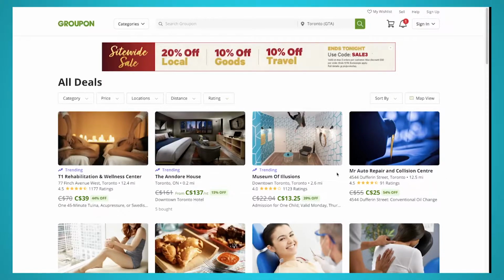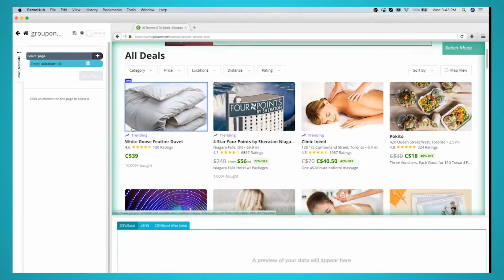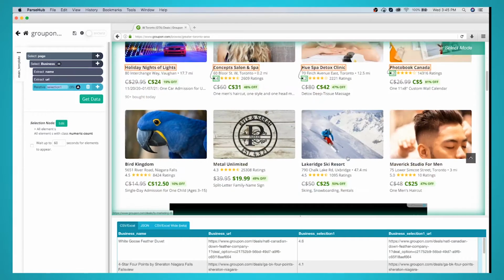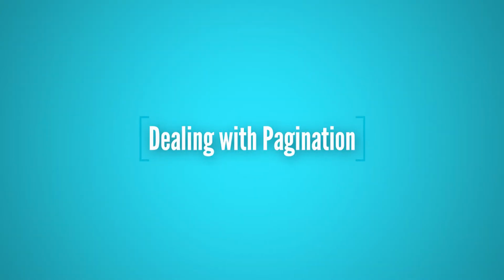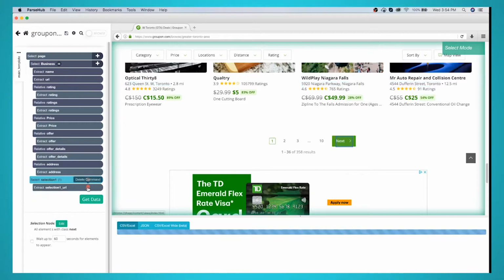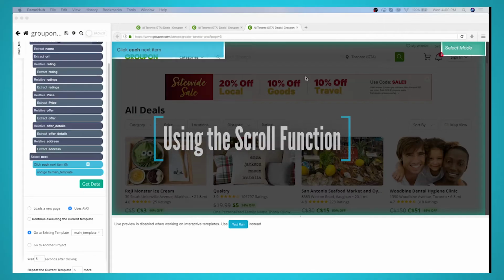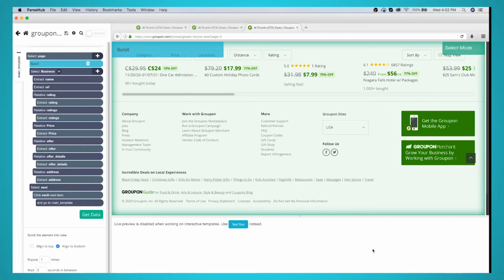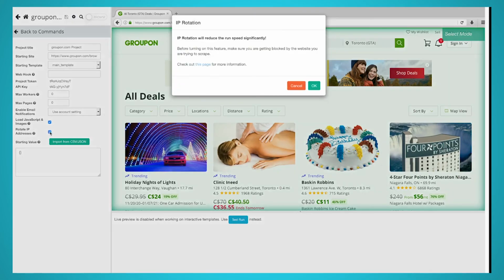Scraping Groupon Deals With ParseHub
Groupon is a great way to see what kind of discounts other local businesses are providing.

You can use this to help you generate ideas of what customers like or even do a competitor analysis.

You can possibly use this to create a list of leads as well.

We are ParseHub and today, we will go over how to use a free web scraper to extract data from Groupon.

In this case, we will scrape the Business name, discount, reviews, number of ratings and location.

0:00 Intro
1:00 Downloading ParseHub
1:16 Web Scraping Groupon
3:05 Dealing with Pagination
4:10 Using the Scroll Function
4:42 Final Project Template
5:16 Exporting your Extracted Data
5:21 IP Rotation (paid Feature)